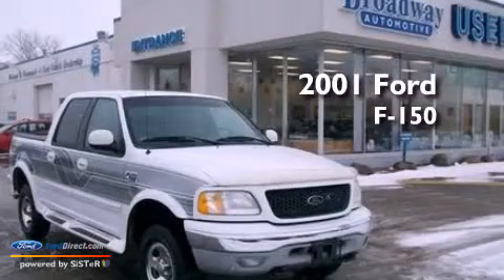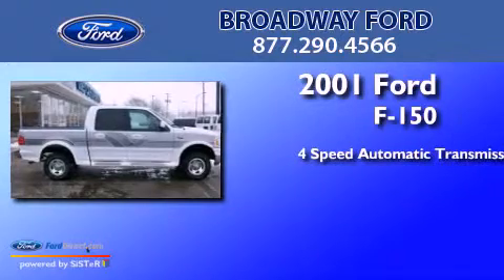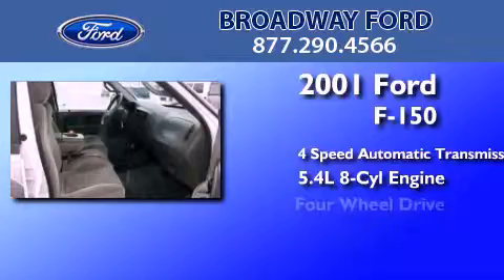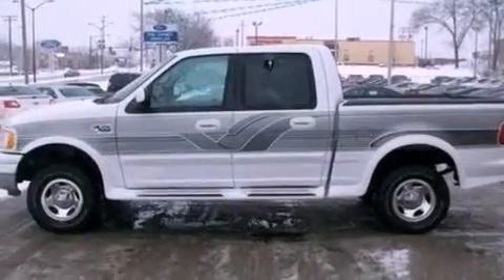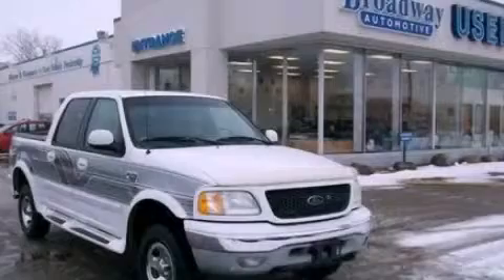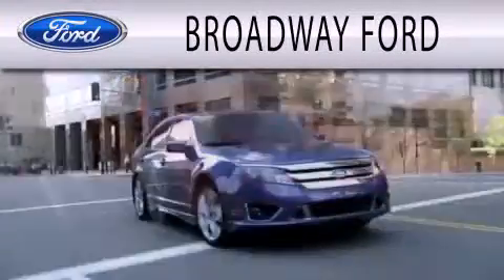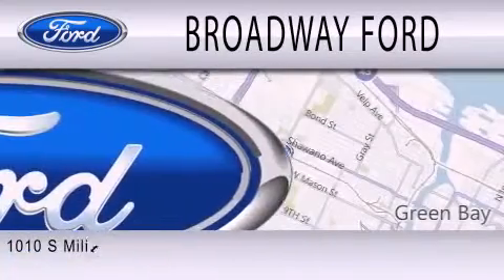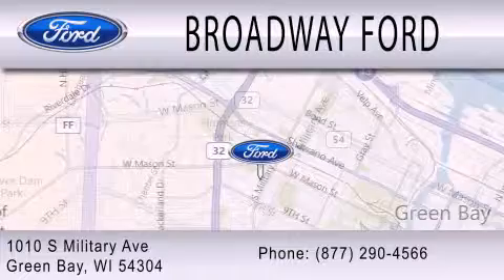2001 Ford F-150 Green Bay WI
Year : 2001
 Make : Ford
 Model : F-150
 Engine : 5.4L V8 16V MPFI SOHC
 Trans . : 4-SPEED AUTOMATIC
 Exterior : OXFORD WHITE
 Miles : 144,349

 Stock : M09741A

 1010 South Military Ave.